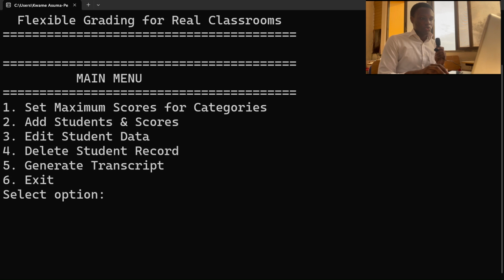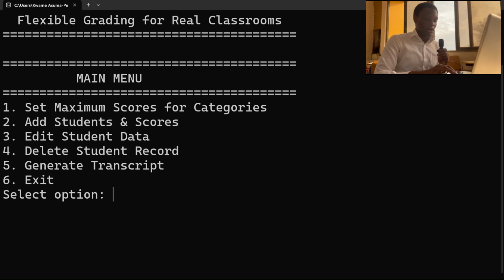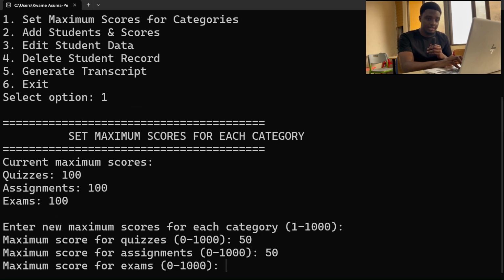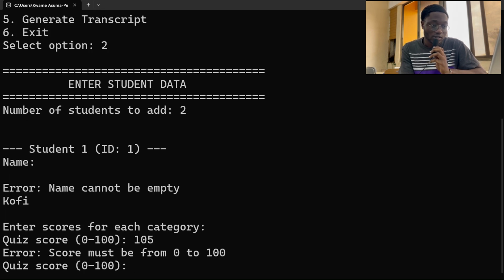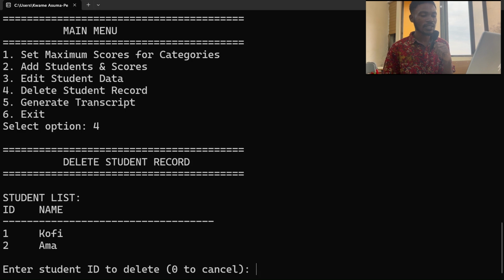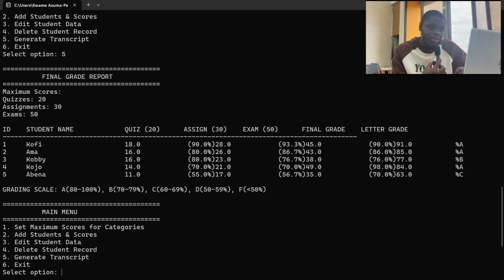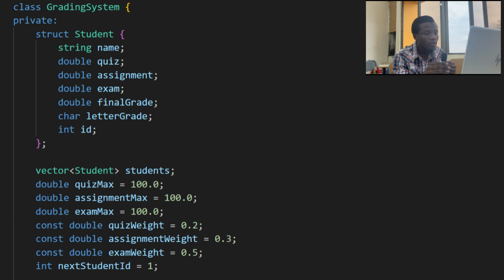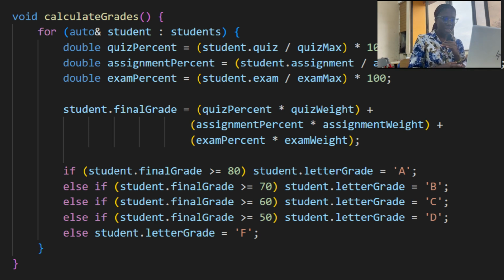School Grading System - OOP Group 18 Project(C++)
📊 Student Grading System | C++ OOP Project (Group 18)

We built a console-based grading system using:

C++ (OOP principles)

VS Code

Features:
✔ Student data management
✔ Automatic grade calculations
✔ Transcript generation